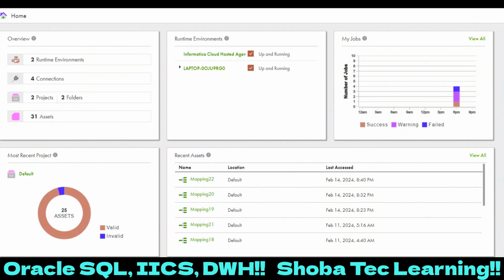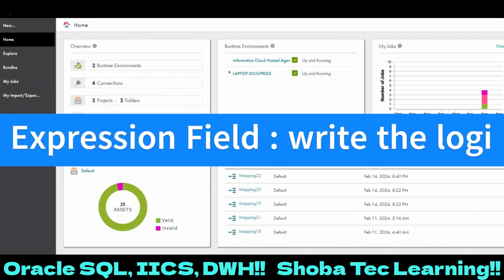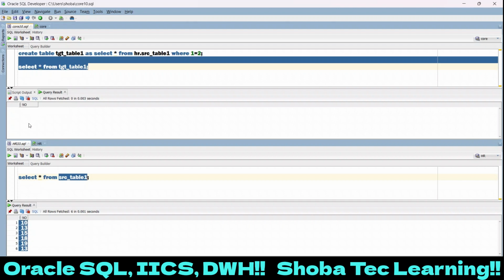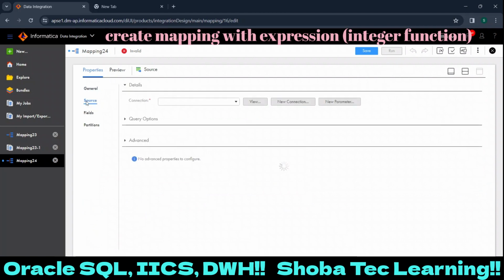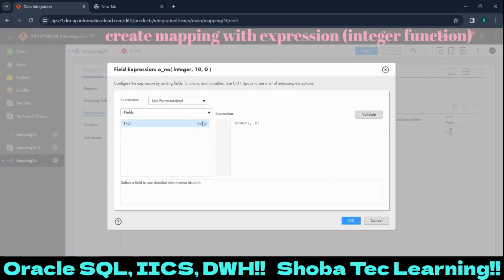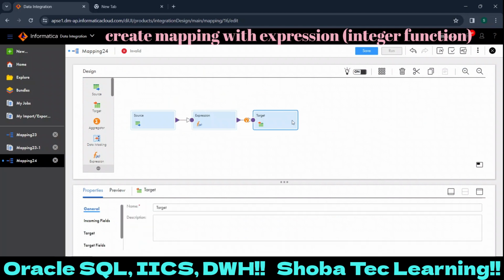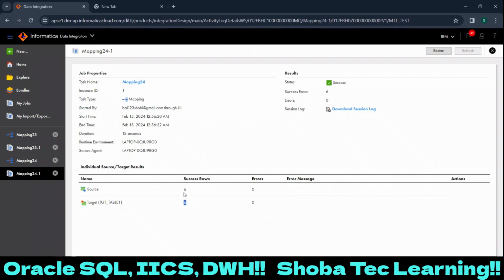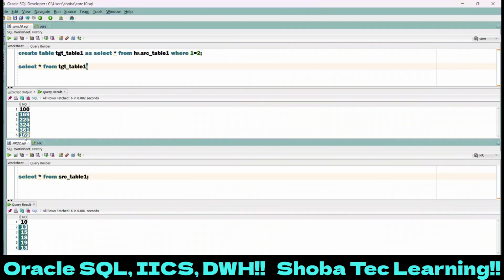Expression Transformation in IICS using Numeric Function- IICS Tutorial series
In this video, describing the Expression Transformation in IICS using Numeric Function- IICS Tutorial series.

This will be getting clear knowledge about Expression transformation how is working on. And also, please check IICS playlist, there I listed all session one-by-one that will be helpful for learning IICS(ETL) tool.

Oracle SQL interview QA,
How to get highest salary from employees?
What are different ways to get unique records?
How to check the status in IICS up and running?
What is primary key, unique?
Getting first and last records?
Scenario based question on SQL?
And more questions is available in playlist. Please check.